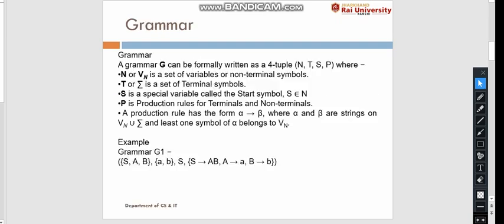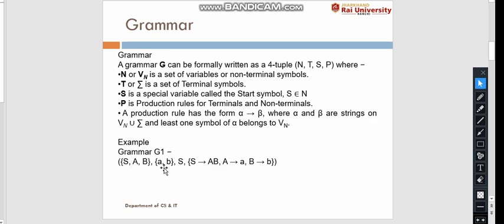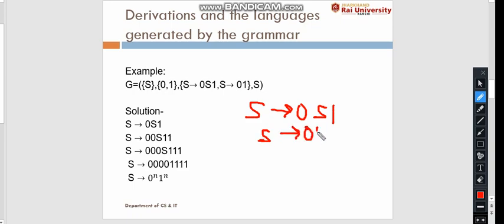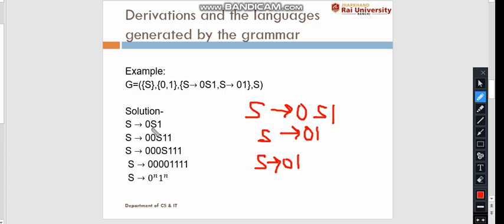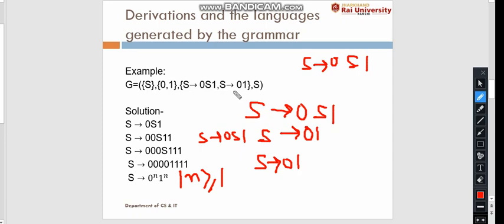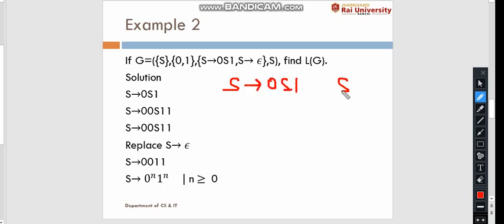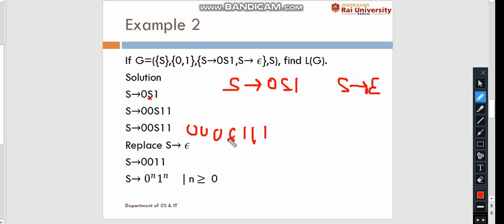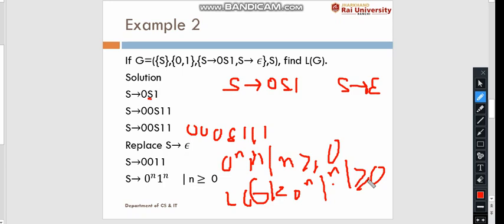FLAT 15 9 1